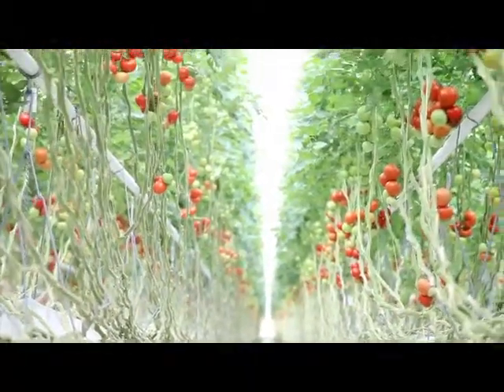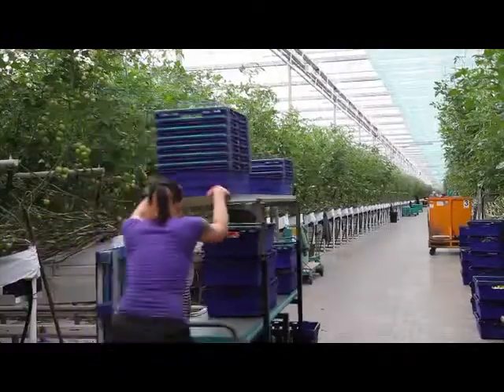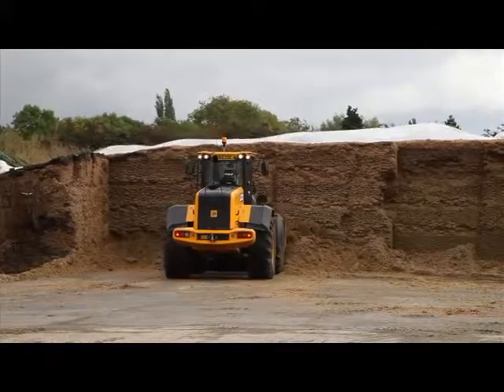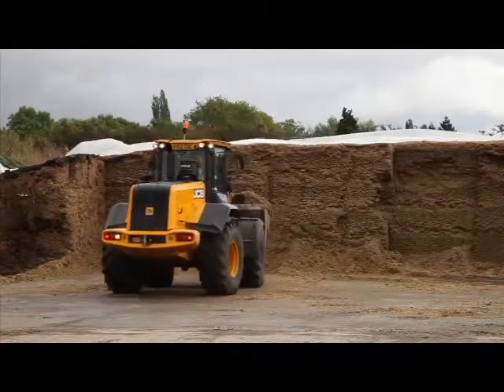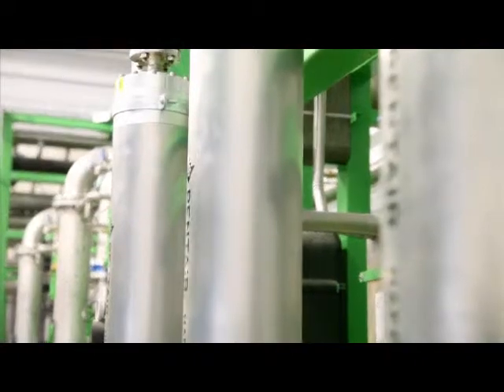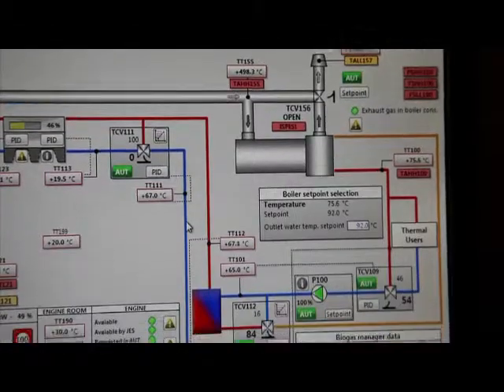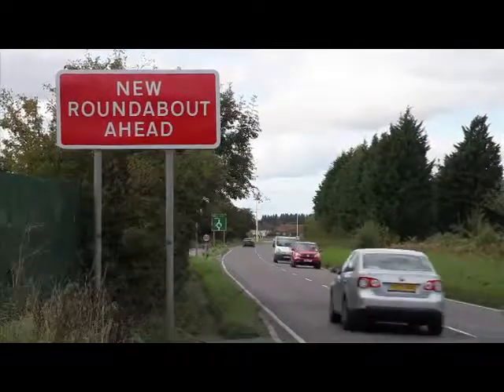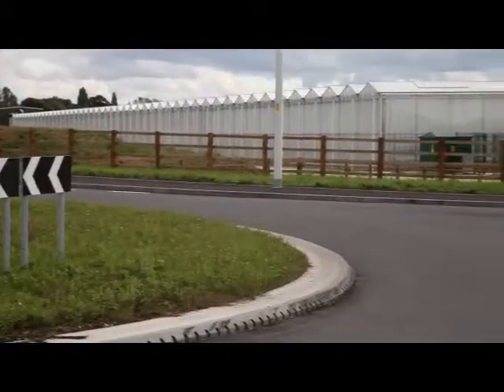Evesham Vale Growers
This film, first screened at the Worcestershire LEP's Annual Conference 2013, includes an interview with Matt Powell, General Manager at Evesham Vale Growers.  In the film, Matt talks about the groundbreaking anaerobic digester technology that is being used to recycle green waste into energy to heat and light the firm's tomato greenhouse and to sell back to the National Grid.